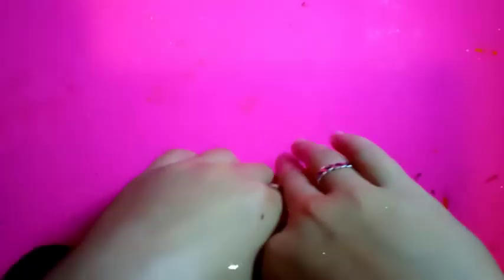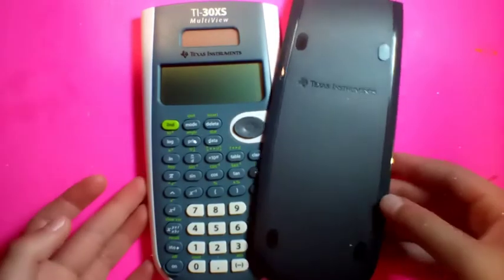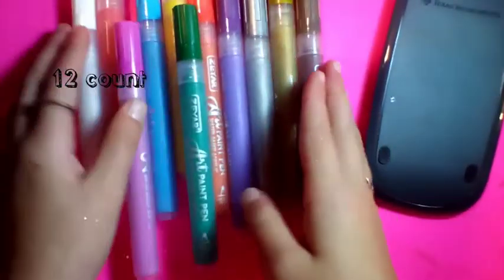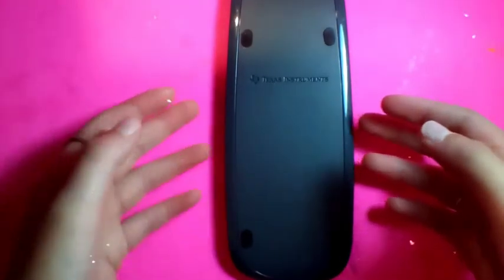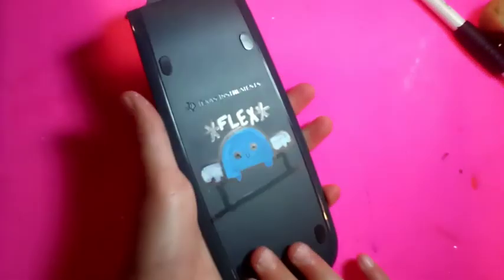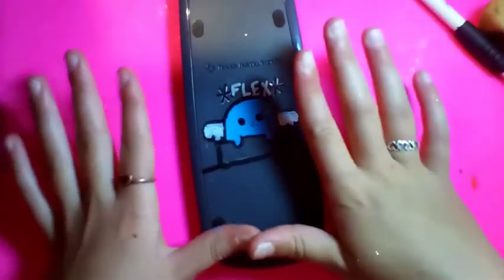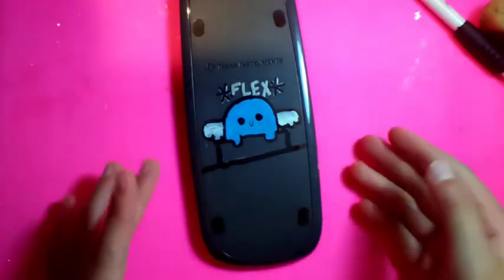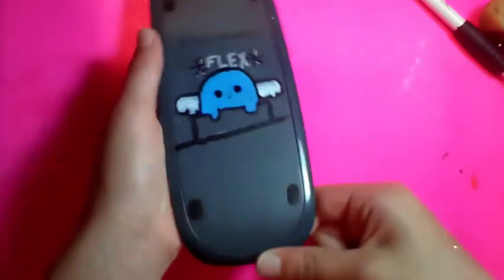Painting on a calculator!?!? Part 1😕😀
This video is me painting on my calculator!
I painted turkey from ZHC!

Friends and fellow artists: @bellamena @eva lugo @zhc
Me lets make some art
Hope you have a great day!
Love ya💛 👋